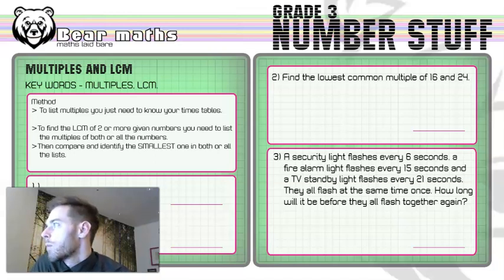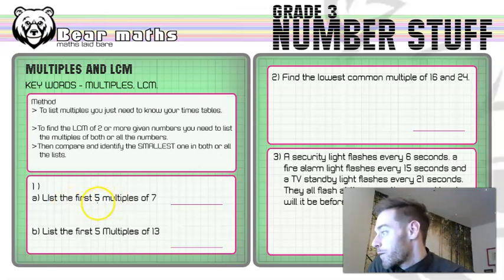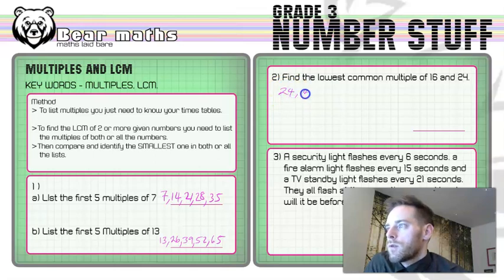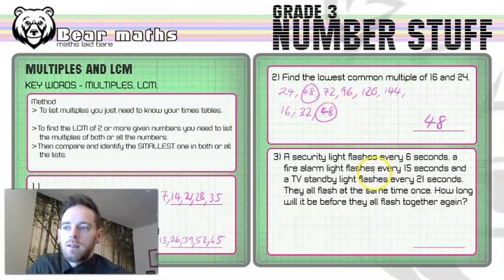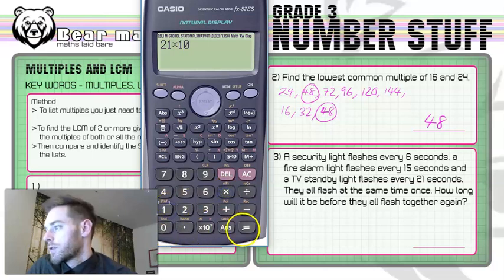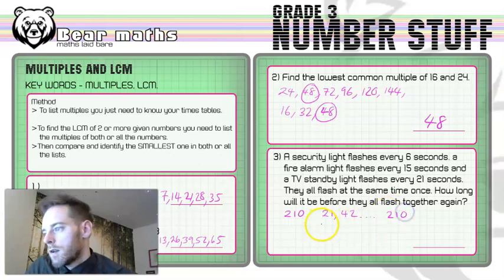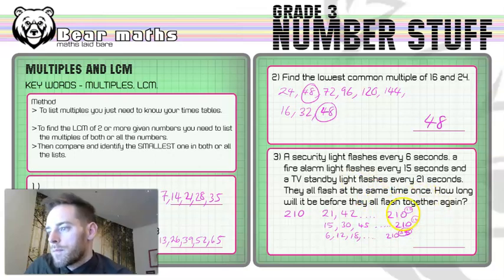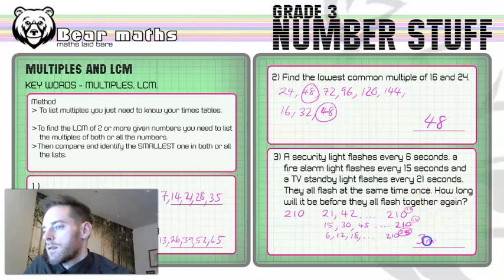19 - Multiples and LCM - Grade 3